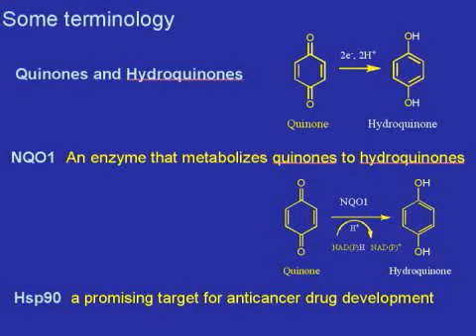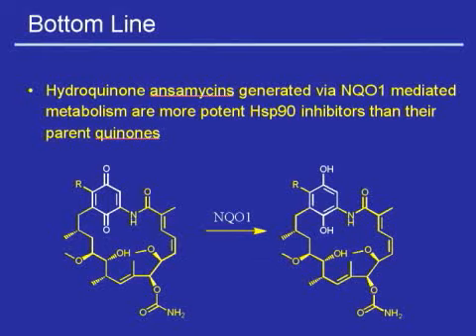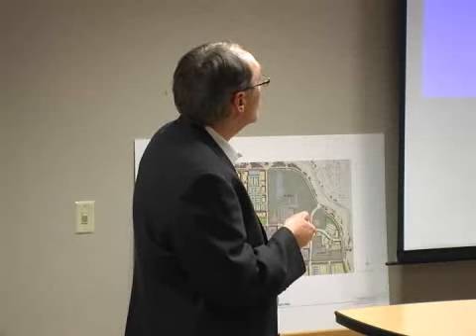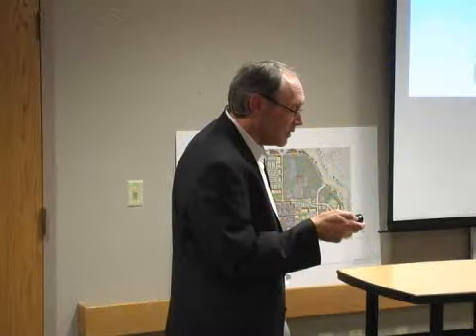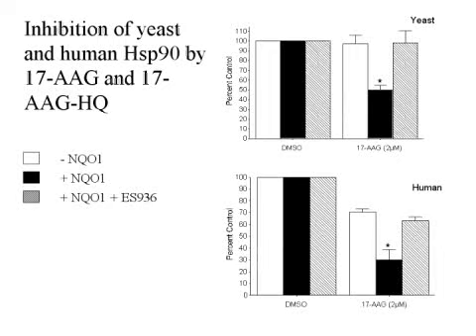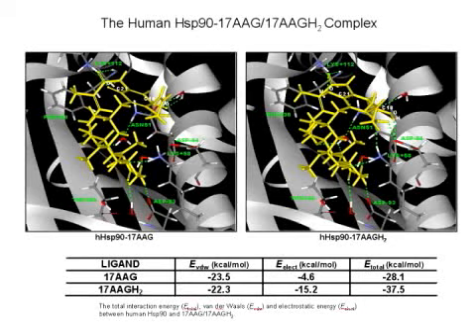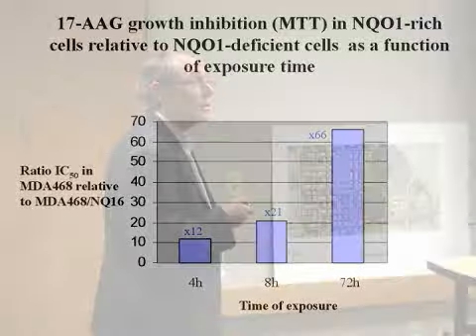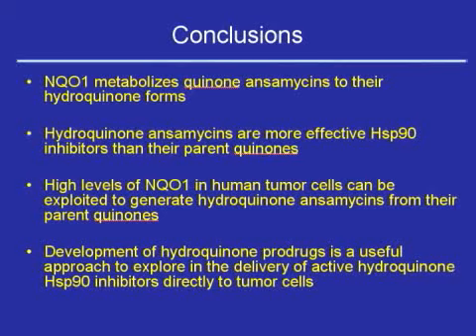David Ross - Colorado Bioscience - May 2008